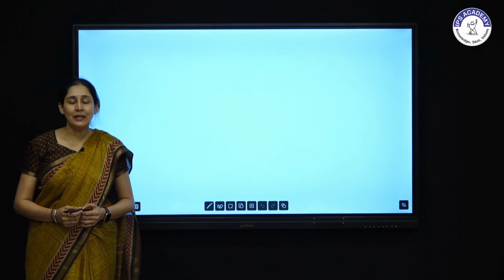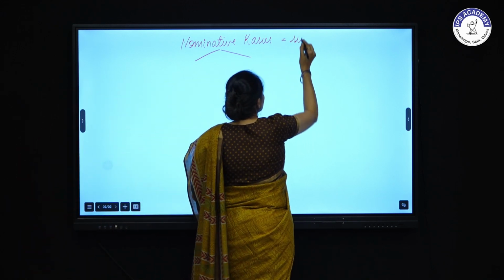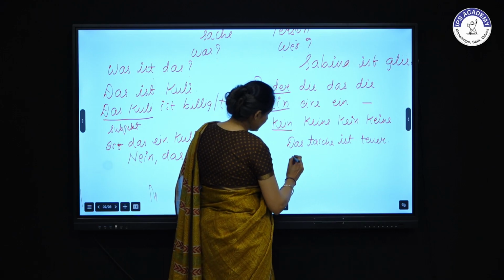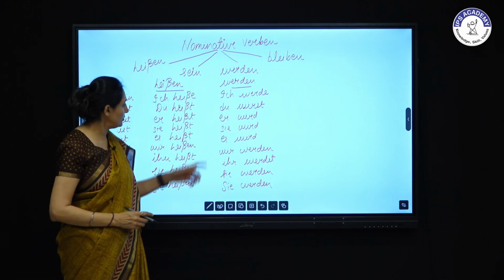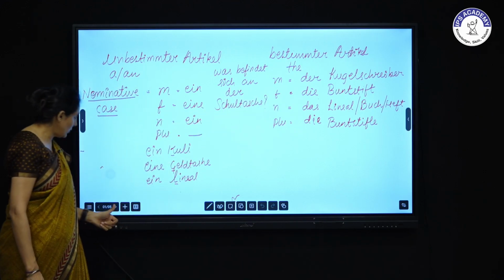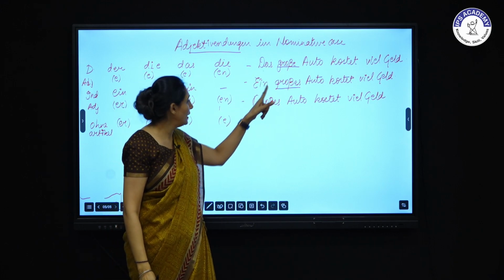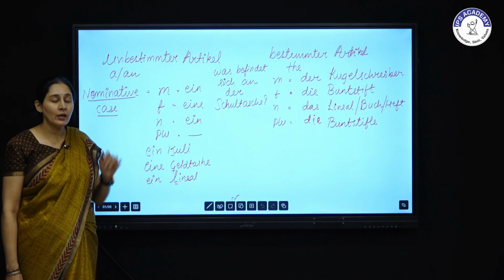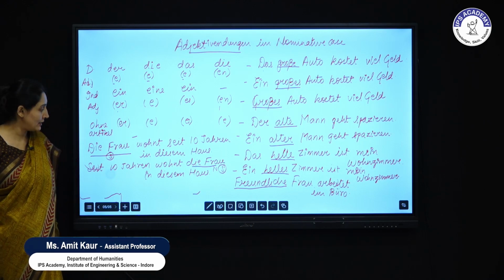German Language: Die Grundlagen der Sprache | Prof Amit Kaur IPSA Institute of Engineering & Science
German Language : Die Grundlagen der Sprache | Prof. Amit Kaur | IES Humanities | IPS Academy Institute of Engineering & Science, Indore